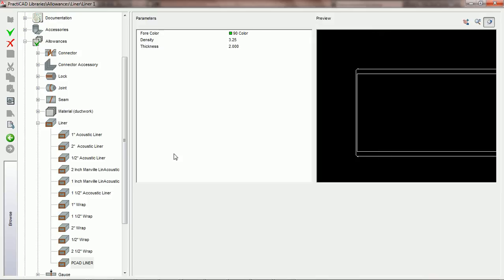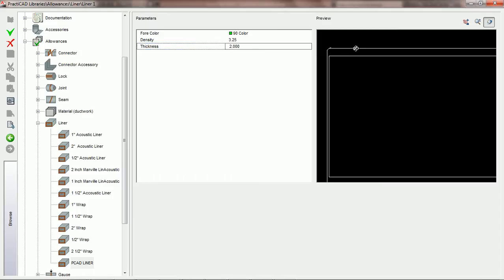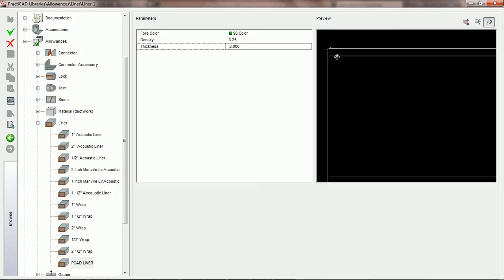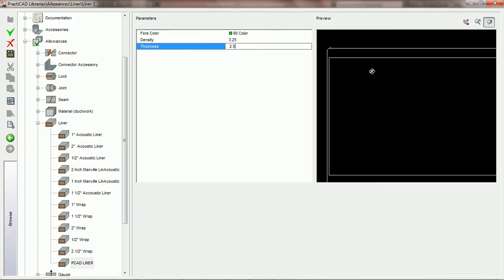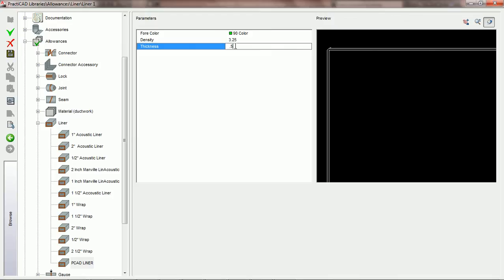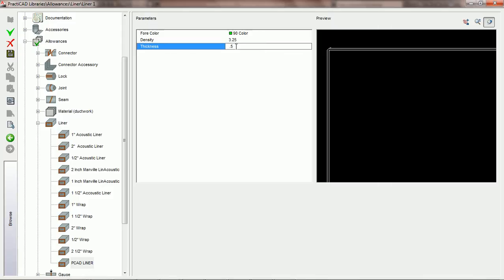11 021 Quick Tip Using Liner Thickness For Previewing Liner